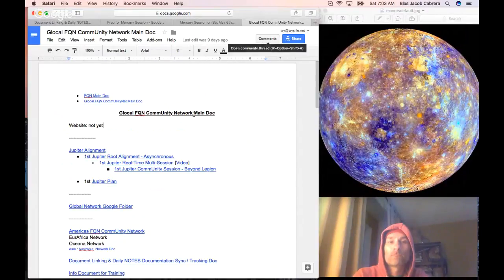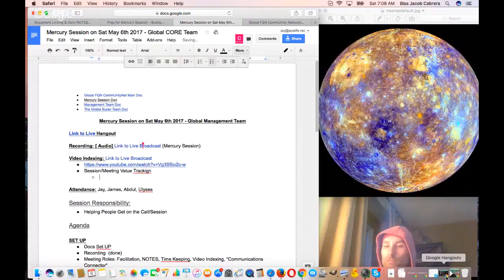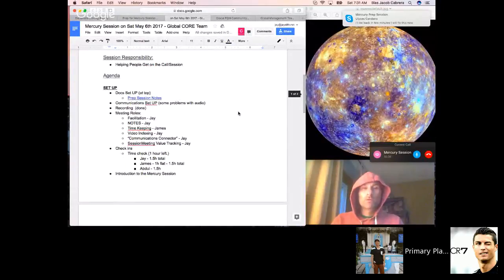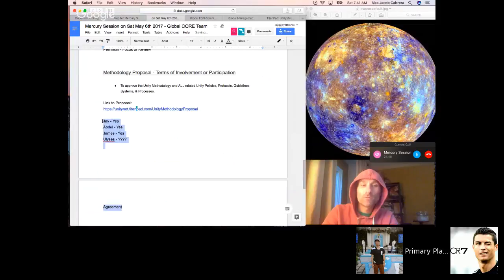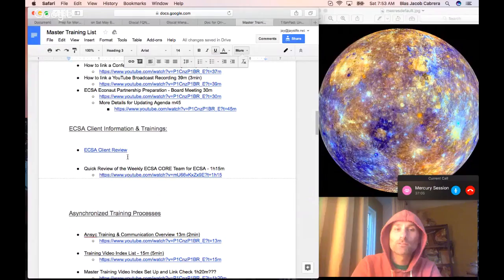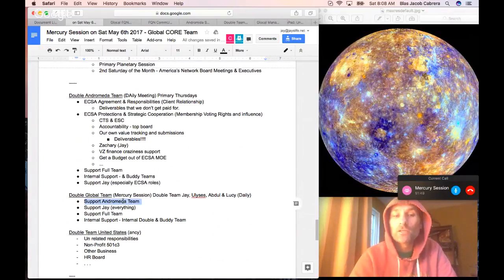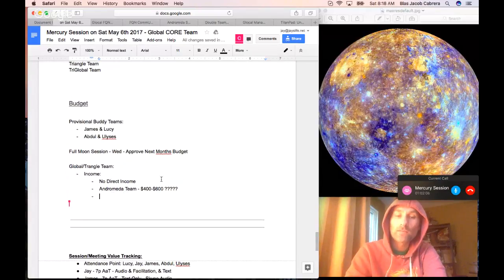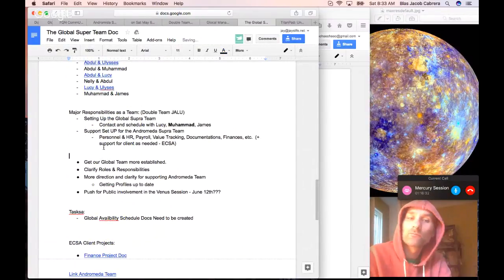Mercury Session - Glocal Management Team